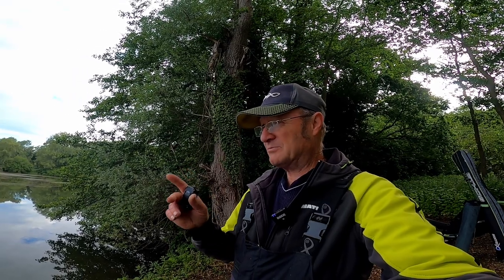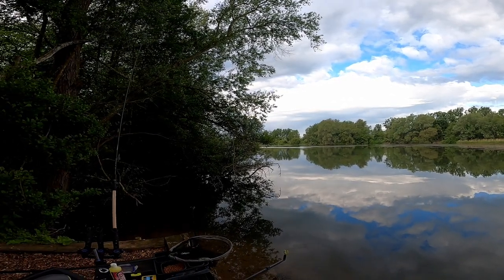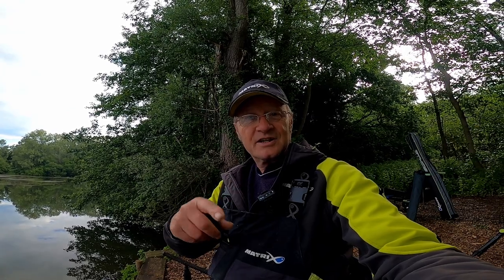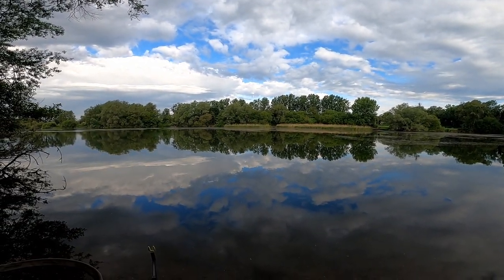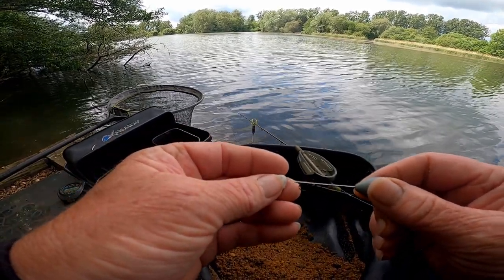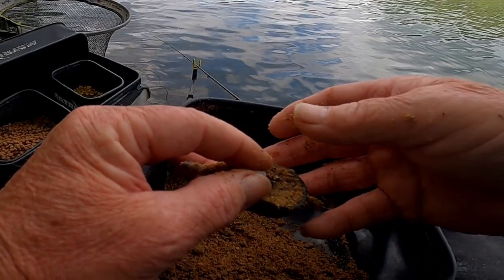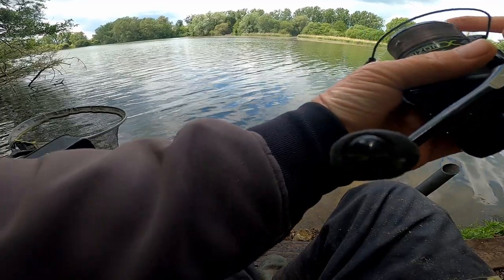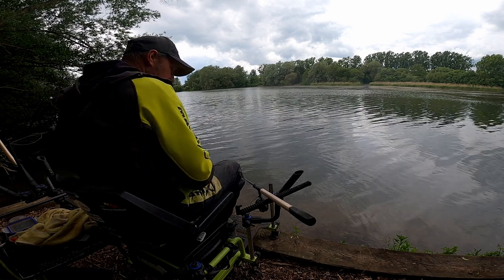Big Bream on The Method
My camera,
My reel,
My seat box,
the bait i used,
My clothing,
My microphones,
My feed up rod,
my bib and brace,